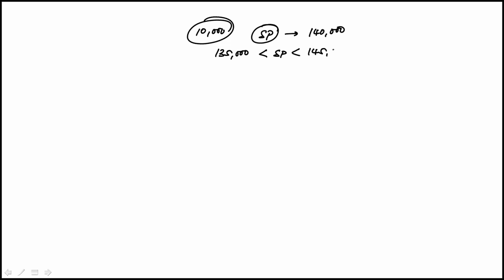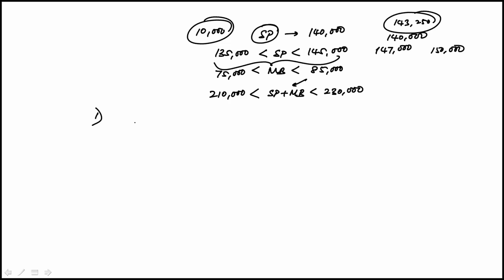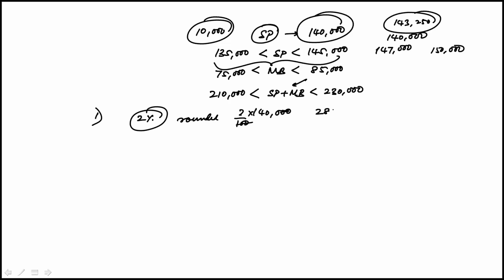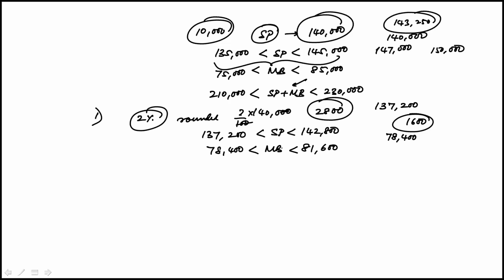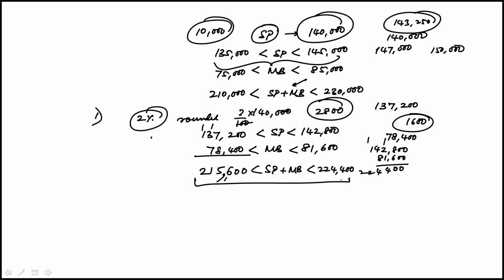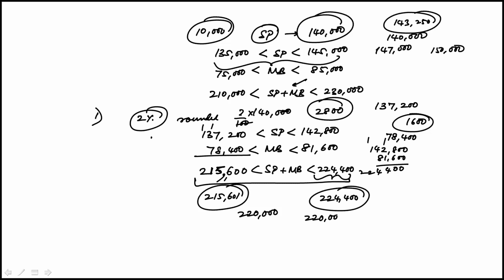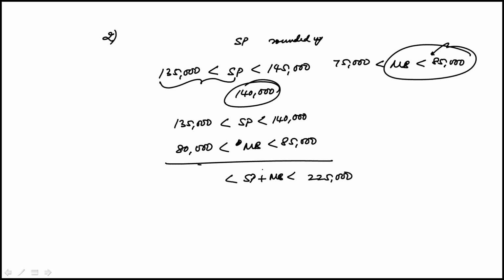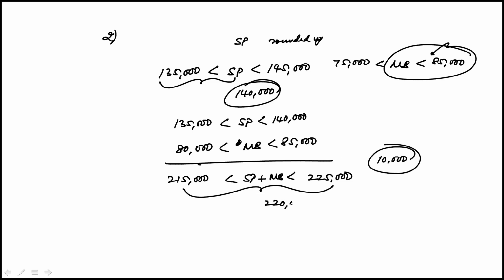Question 20 Word Problems GMAT Official Practice Exam 5 and 6 Data Sufficiency